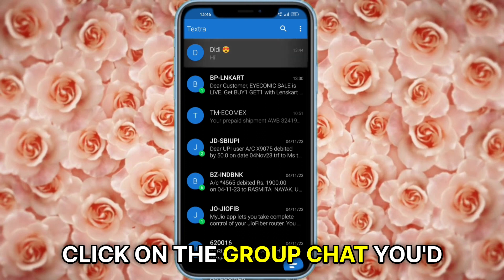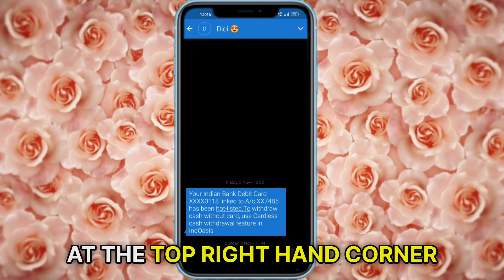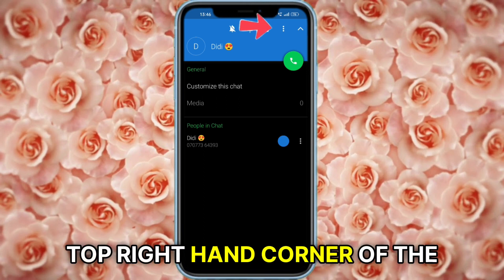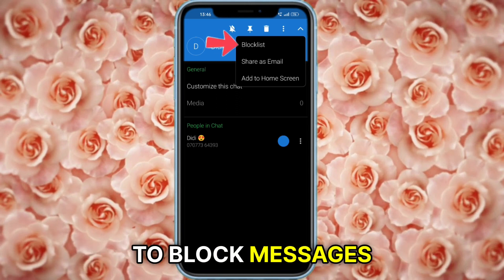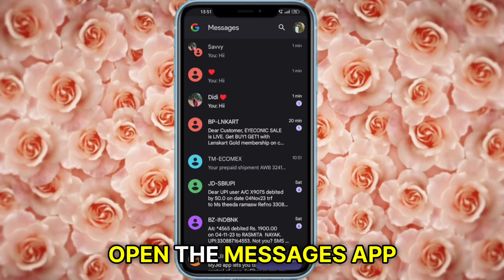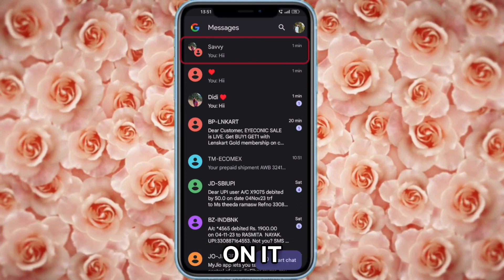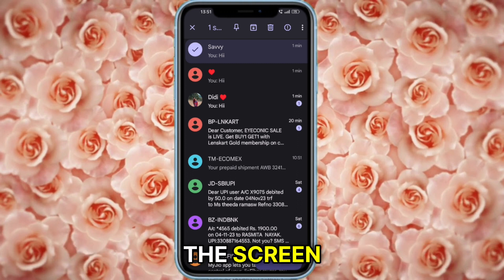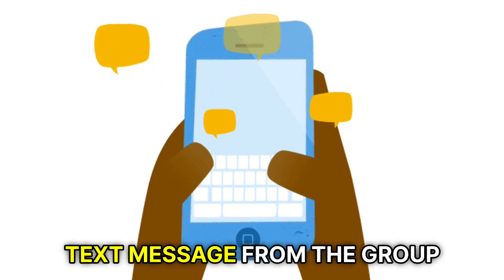How to Block Group Text on Android (Simple Steps on How to Restrict Group Text on Android)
How to Block Group Text on Android (Simple Steps on How to Restrict Group Text on Android). In this tutorial, you will learn on How to Block Group Text on Android.